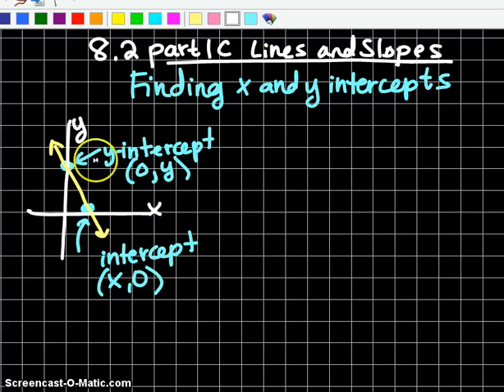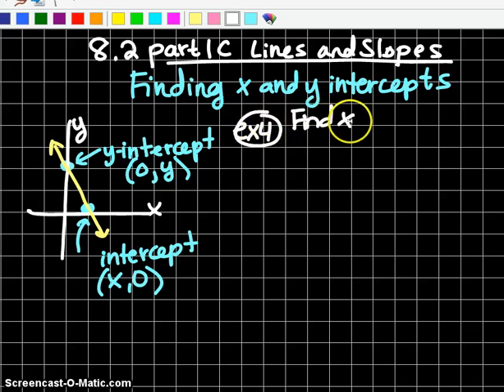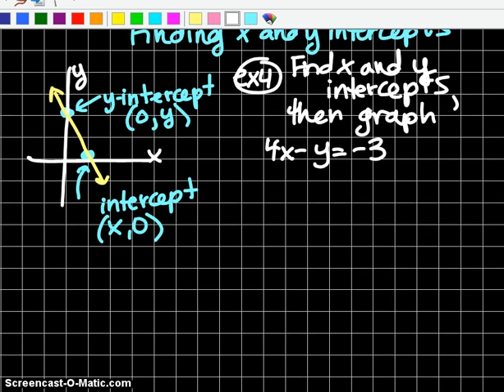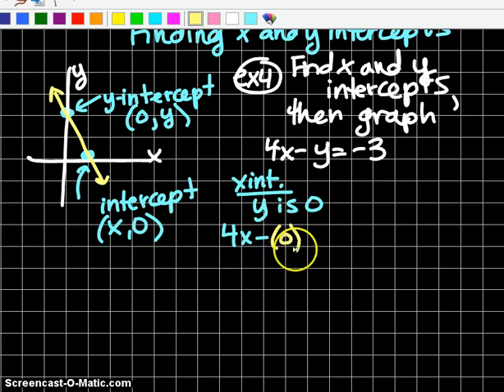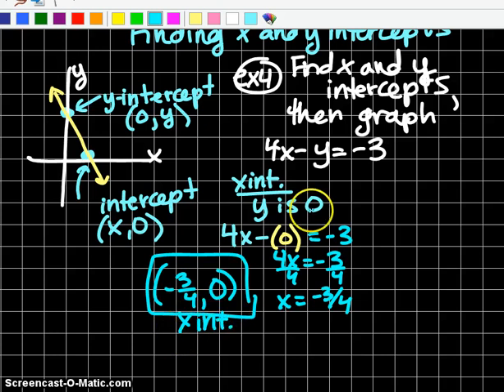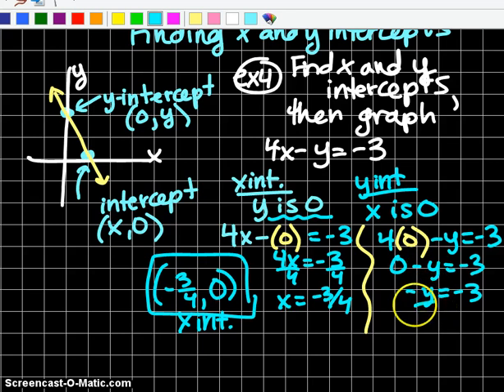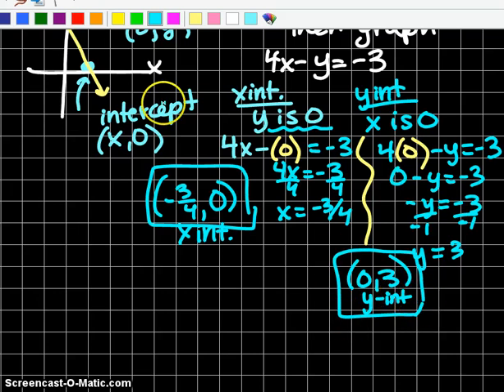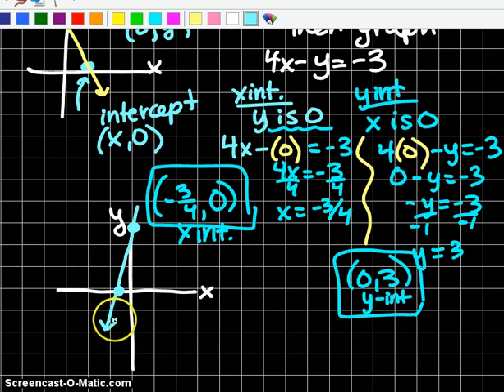8-2 Part 1C Finding X and Y Intercepts